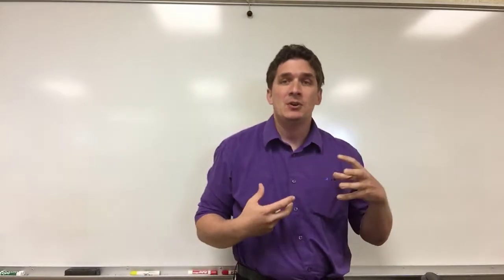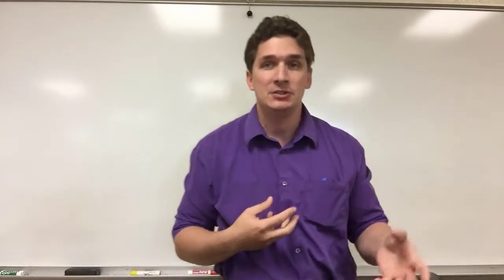NMR Overview: why do we care?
In this video we take a big picture look at how NMR is used in organic chemistry, and qualify that the techniques taught in organic chemistry are generally "simple" compared to those used industrial